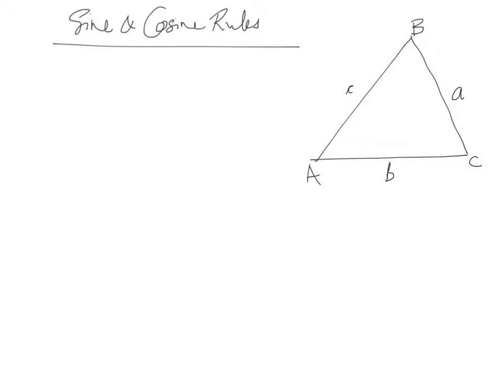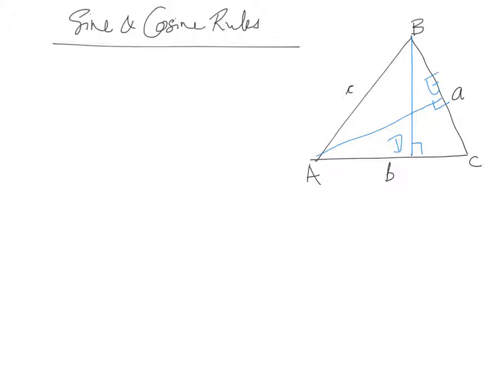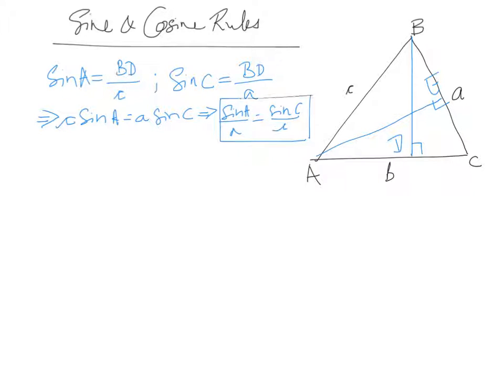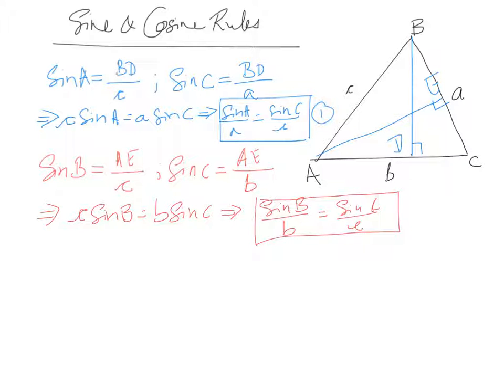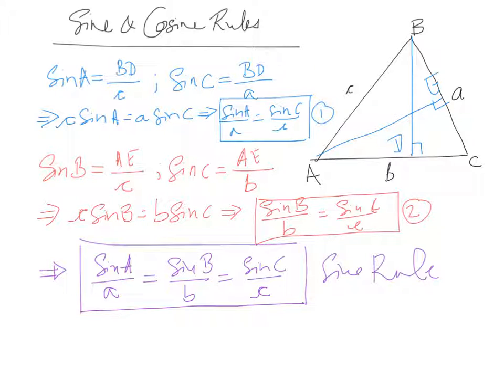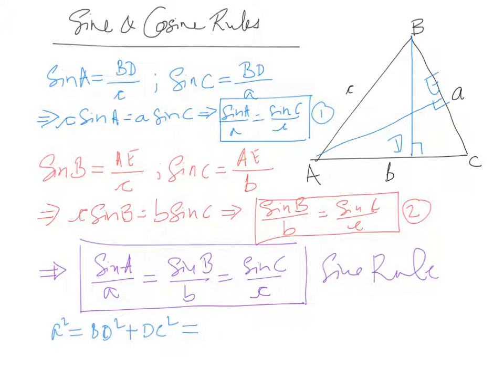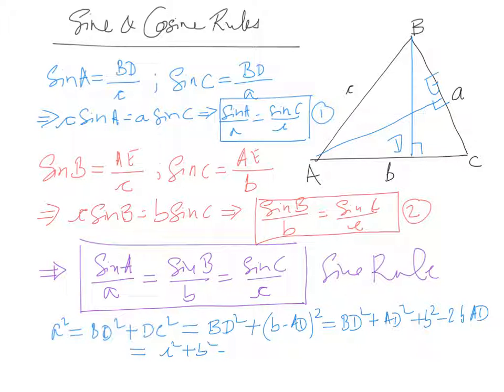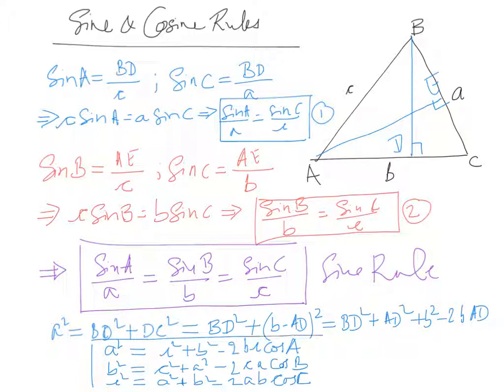Trigonometry Theory 7 (sine rule & cosine rule for triangles)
Trigonometry theory - 7 CBSE Std XI